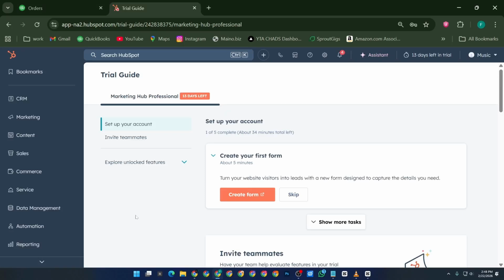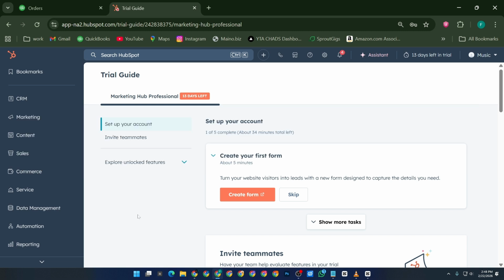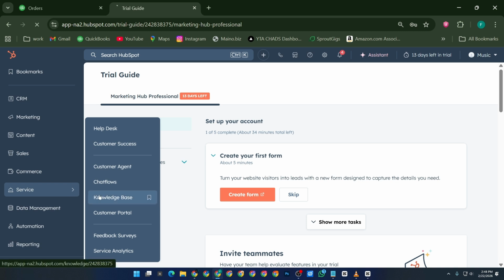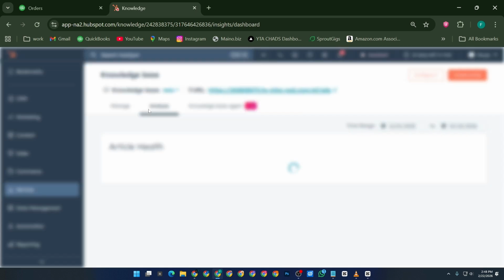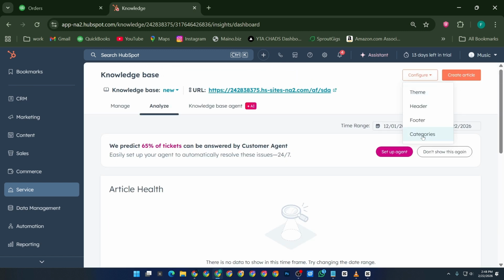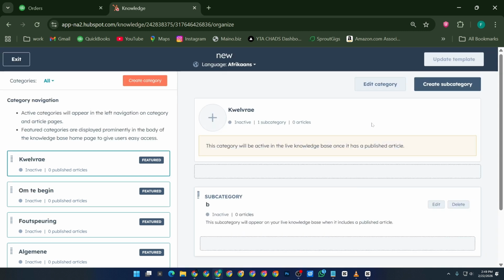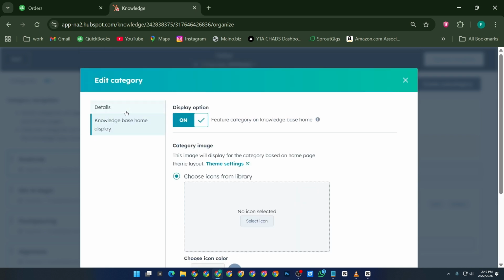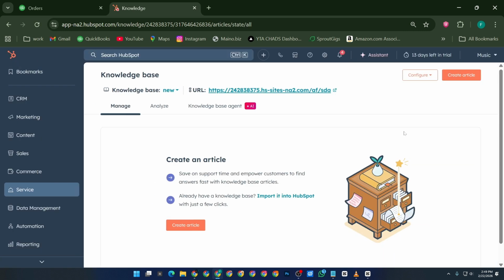How to Organize Your Knowledge Base Articles, Categories, and Tags in HubSpot – (2026) Step-by-Step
Learn how to organize your knowledge base articles, categories, and tags in HubSpot by creating clear categories, assigning articles to relevant topics, adding and managing tags for improved searchability, editing article metadata, and structuring your content library to enhance user navigation, streamline support, and make it easier for customers to find answers quickly.